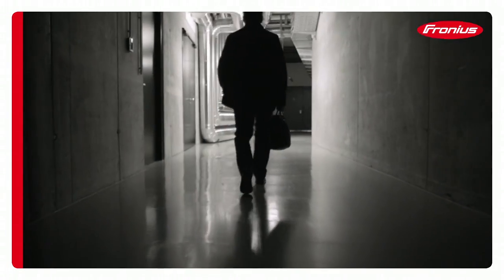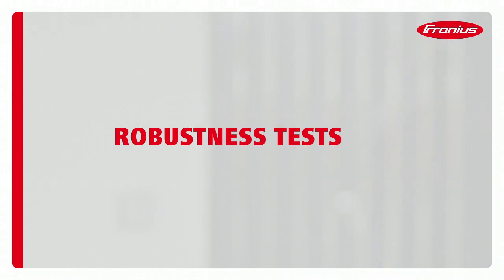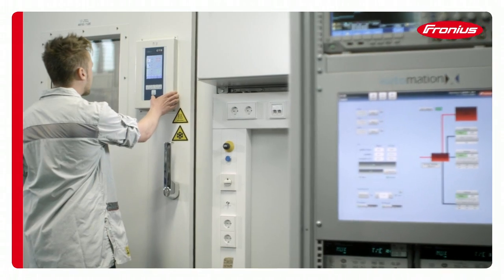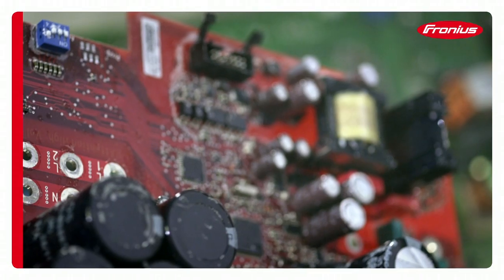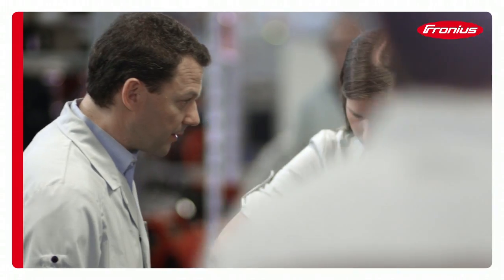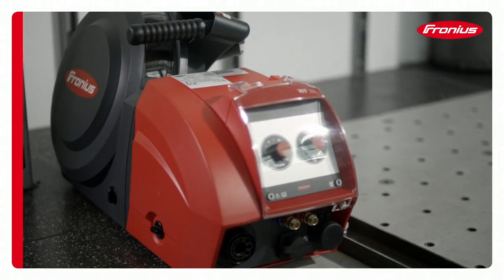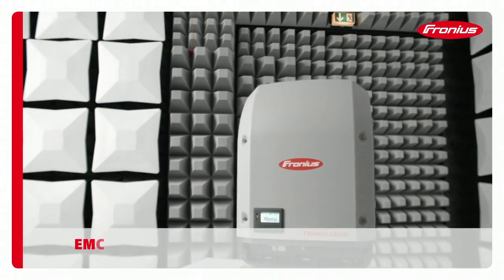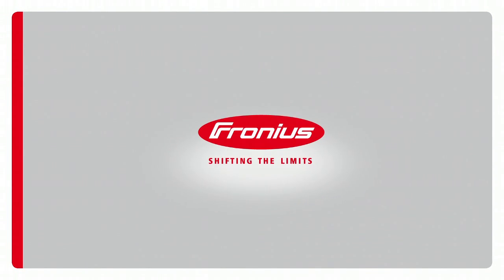The Fronius robustness tests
Before Fronius devices are permitted to demonstrate their quality in real life, a series of in-depth tests takes place behind the scenes to ensure they are fit for purpose. As part of this process, Fronius even tests the devices to beyond what the standards demand.